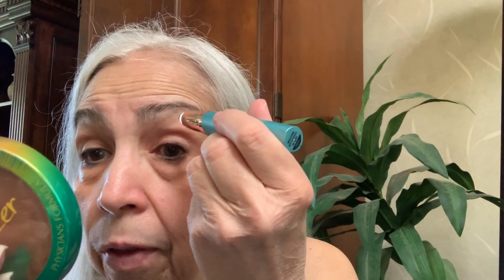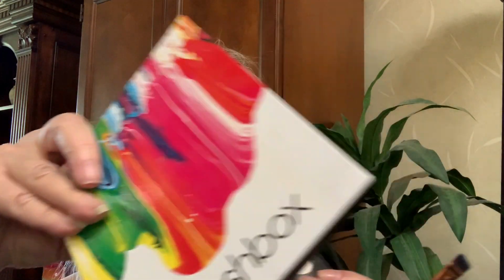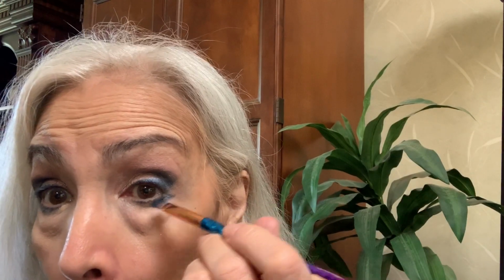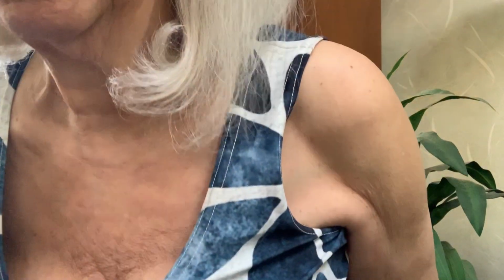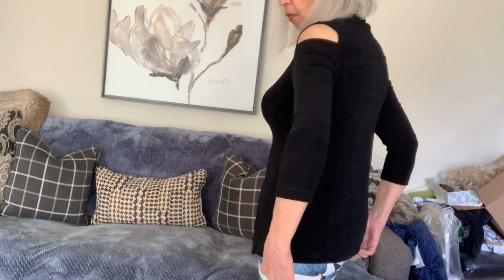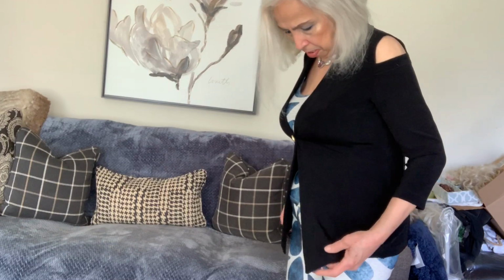GRWM - Mature Skincare - Makeup - Reinventing Myself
GRWM as I go through my process of skincare and my makeup routine as I bring you up to date on my ever changing life.  Reinventing yourself is never easy, but doing it when you're older can be daunting.  On the other hand, it can also expand your consciousness and lead you to a better place.